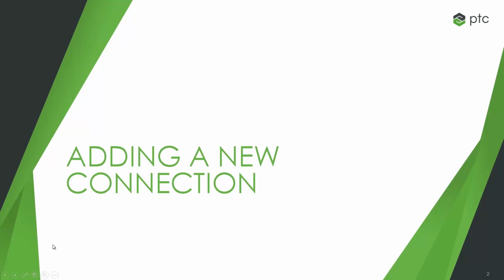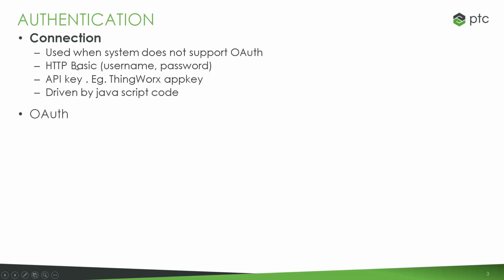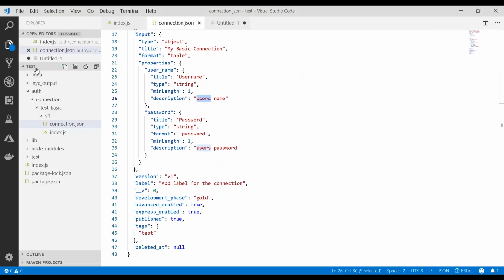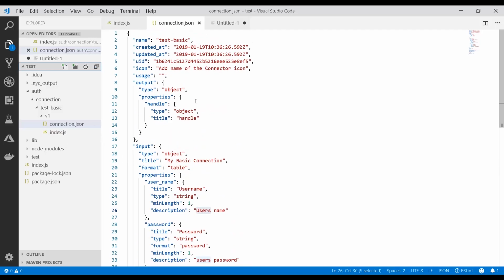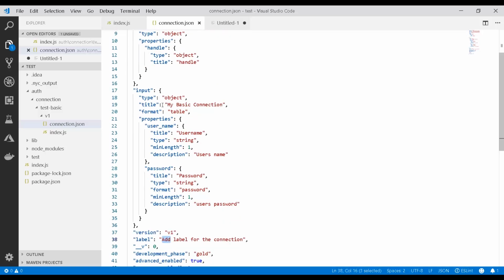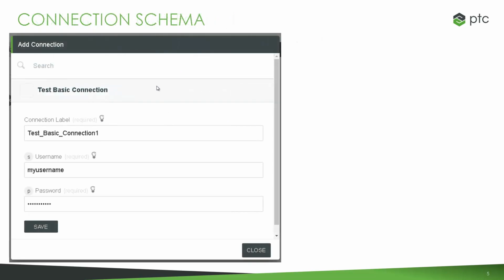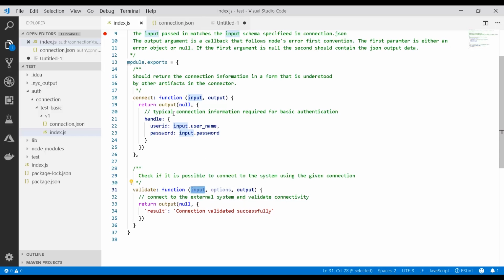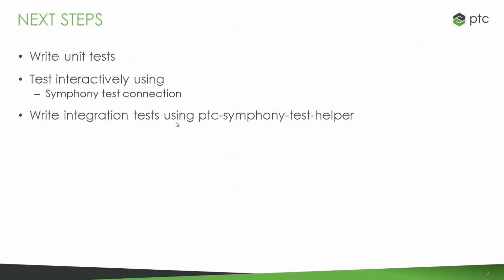Adding Connections Using CLI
Connections are grants made by an account owner to authorize the ThingWorx server access to capabilities of a third party application service using any standard method other than OAuth such as Basic, Form based, App Keys, and so on. They are made up of a combination of a system identifier such as an URL and account credentials to be used to access the system.